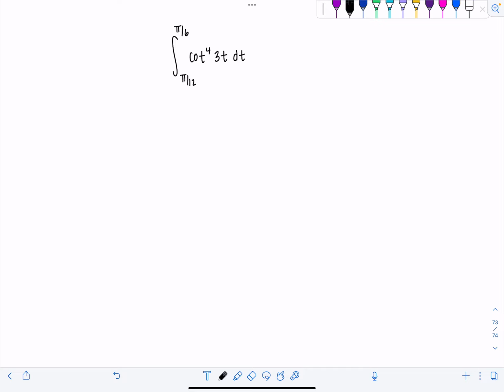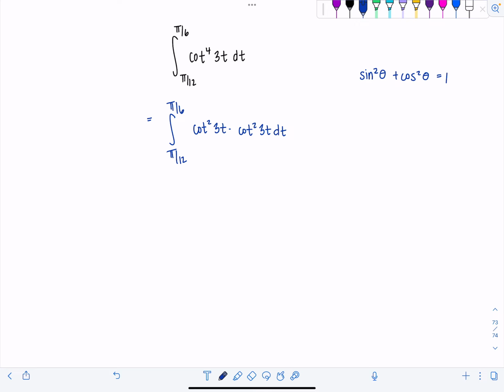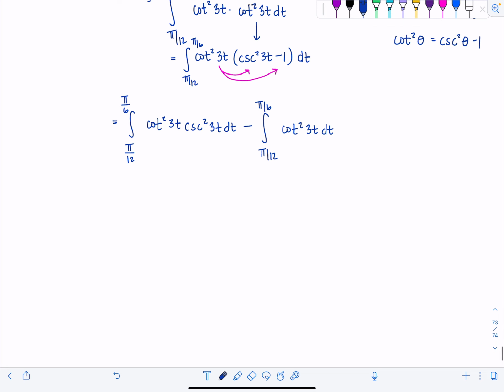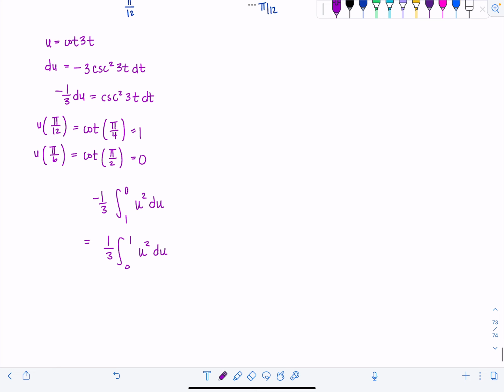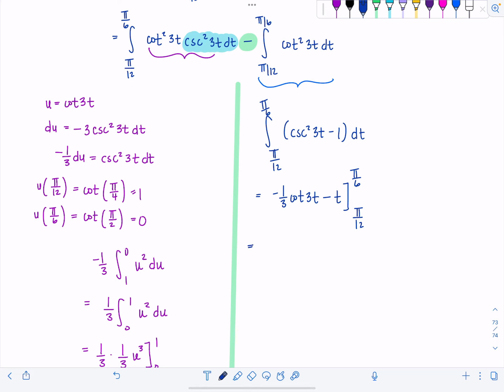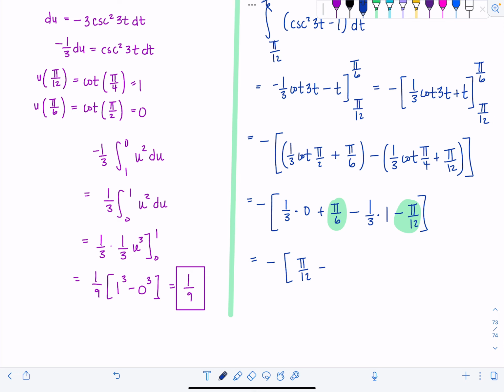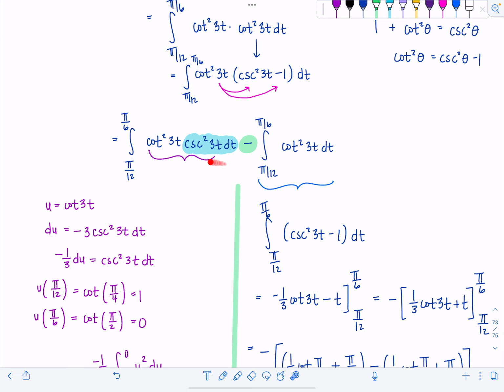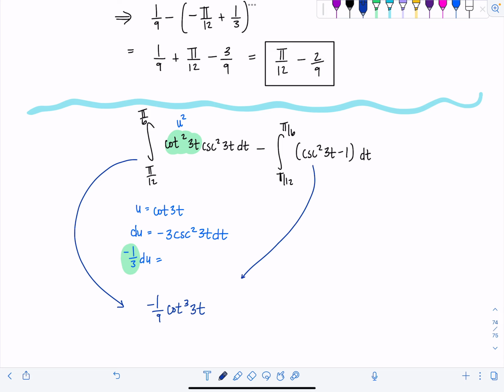Integral of the Day: 2.15.23 | Trig Integral | Calculus 2 | Math with Professor V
Happy Wednesday! I can't sleep so I figured best to just start the day and record an integral for you all, my lovely Starfishes (a phrase coined by a subscriber back in the day). How is your Wednesday going? Did you like this tricky little trig integral?

xoxo,
Professor V

I'm also an Amazon influencer, so feel free to support and shop: